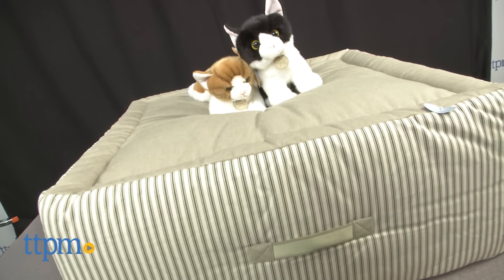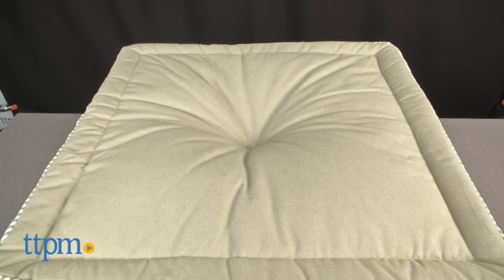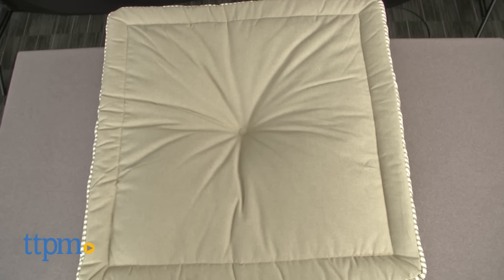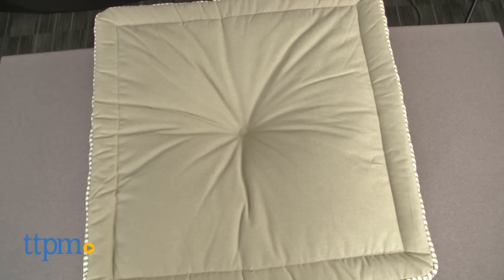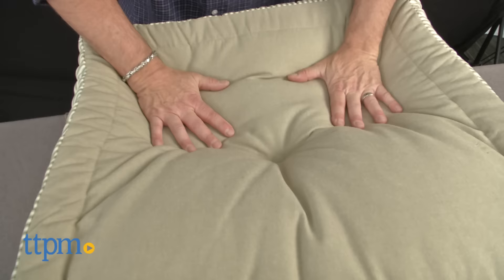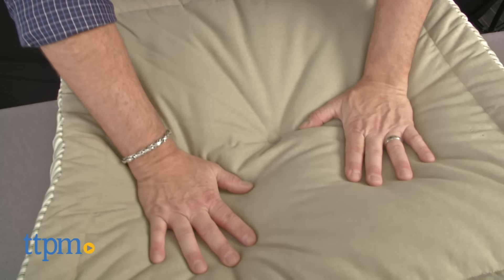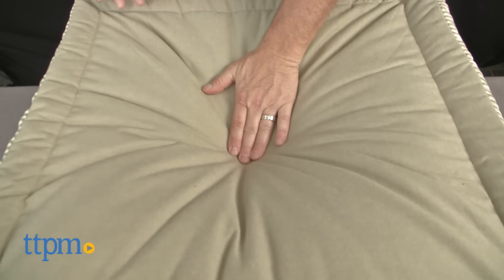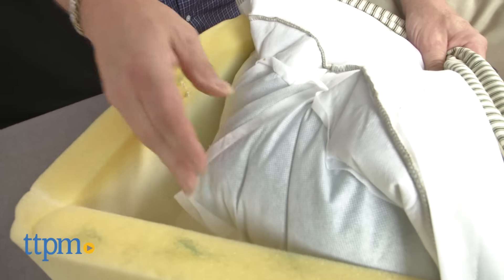Kathy Ireland Loved Ones Cuddle Cube Pet Bed from Worldwide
The Kathy Ireland Loved Ones Cuddle Cube Bed is thick pet bed designed to keep it's shape after your pooch has nested comfortably in it. It is elevated, which is perfect for pets who suffer from arthritis or other joint disorders that make sitting or laying down difficult.

Product Info: The Kathy Ireland Loved Ones Cuddle Cube Bed is thick pet bed designed by Kathy Ireland Worldwide. The surface of this bed is soft but it's designed to keep it's shape after your pooch has nested comfortably in it. The Cuddle Cube Bed is elevated, making it perfect for pets who suffer from arthritis or other joint disorders that make sitting or laying down difficult.